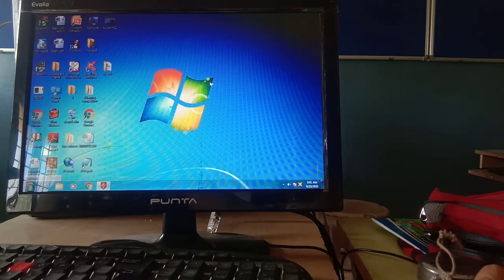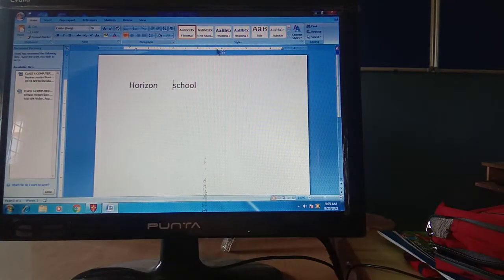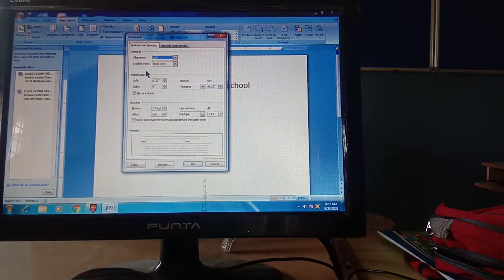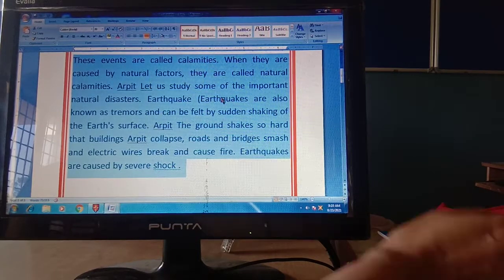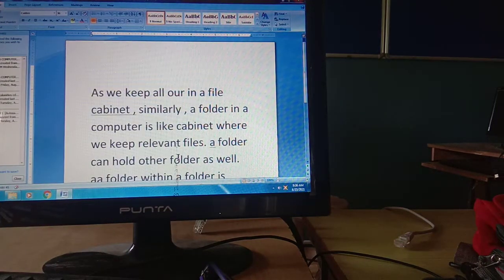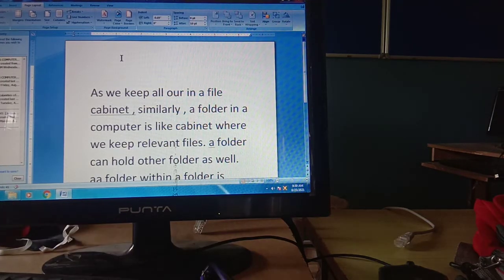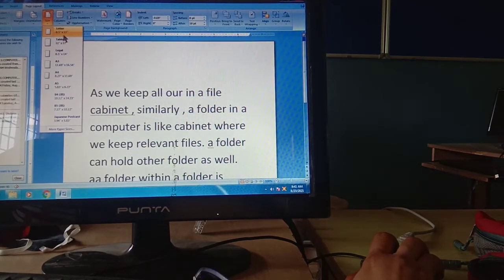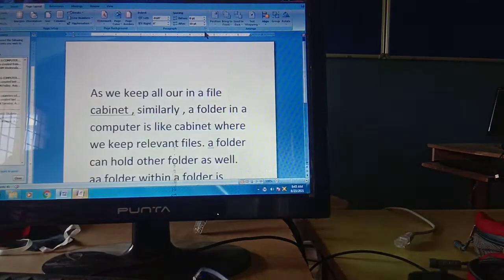Ms word chapter 5 revision